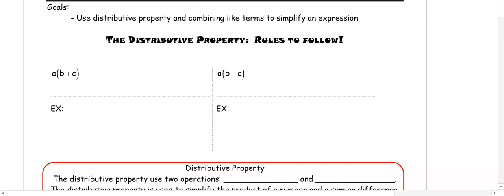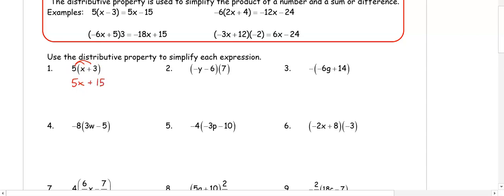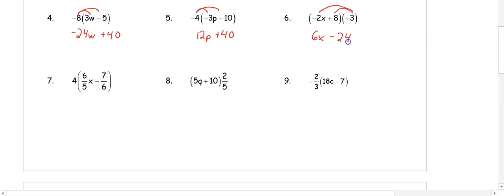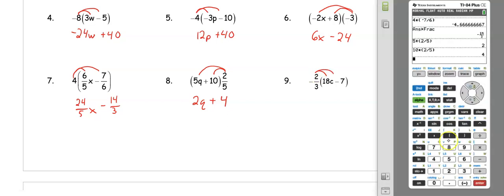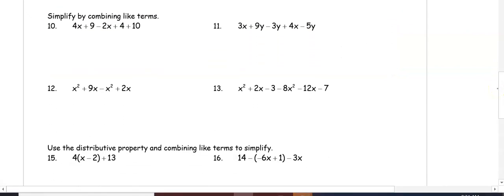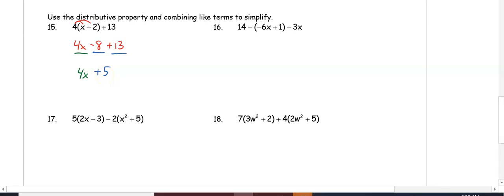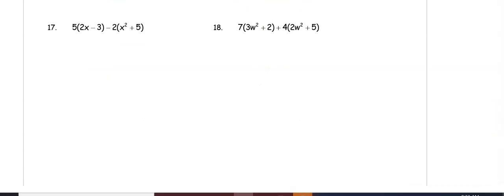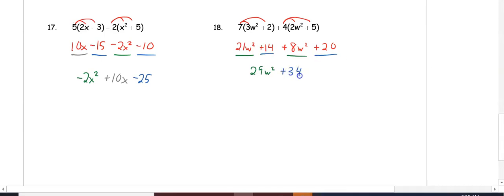U0D5- Distributive Property/Combining Like Terms